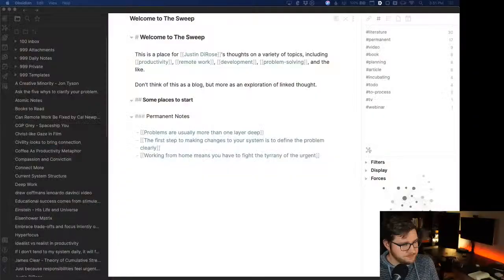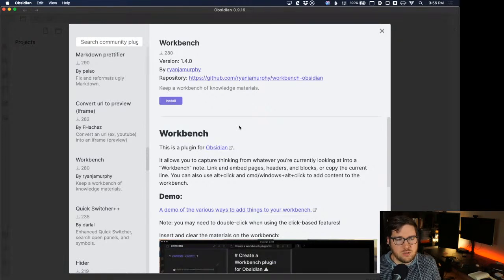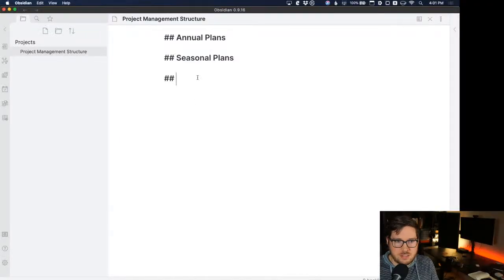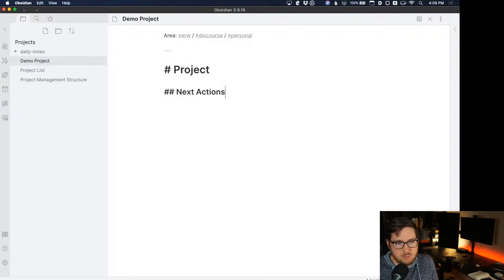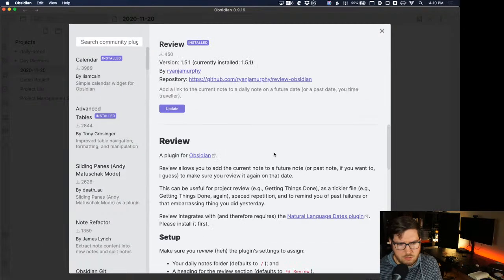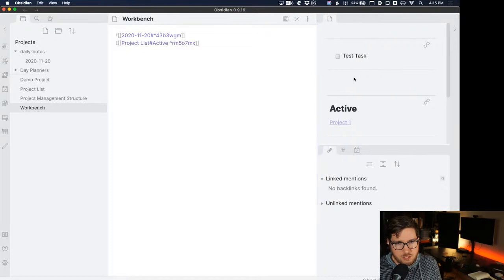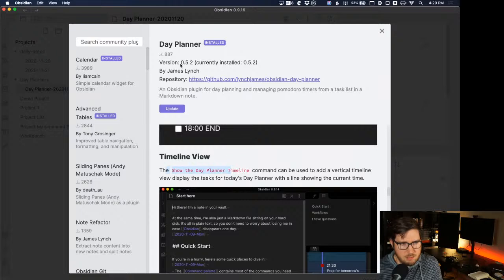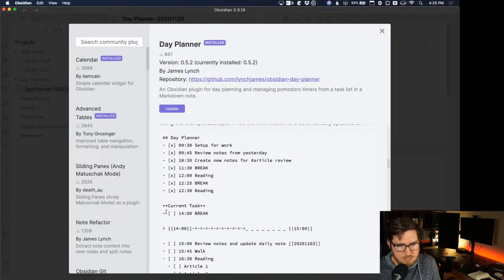LIVE Managing Projects in Obsidian - Effective Remote Work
If you've ever gotten stuck wondering how to conduct a weekly review, SIGN UP for our FREE weekly review checklist